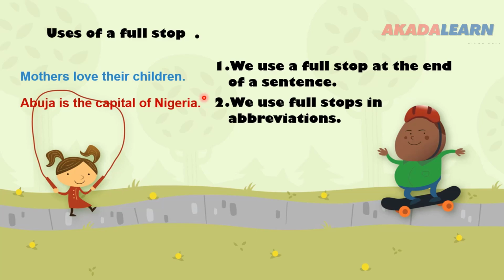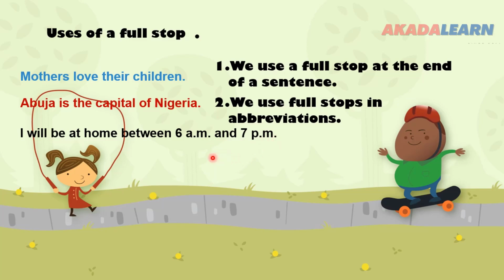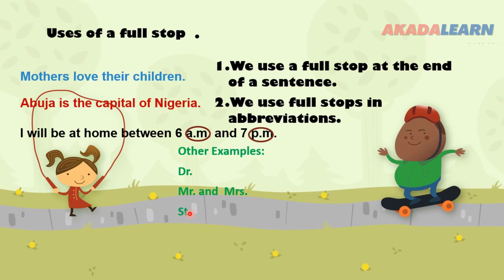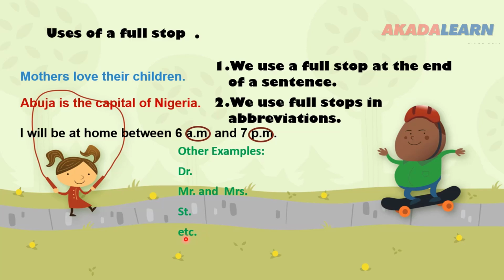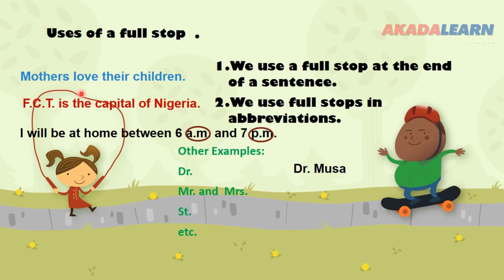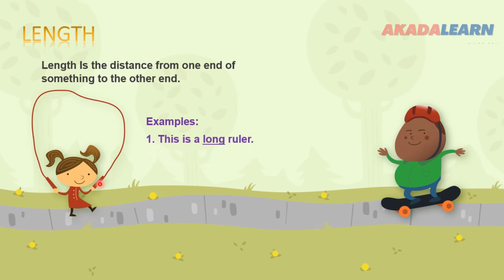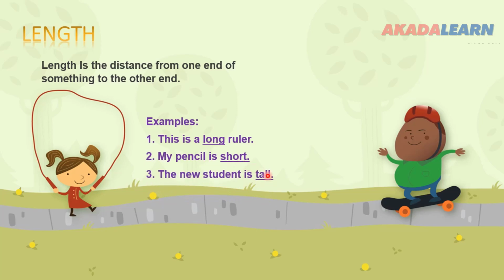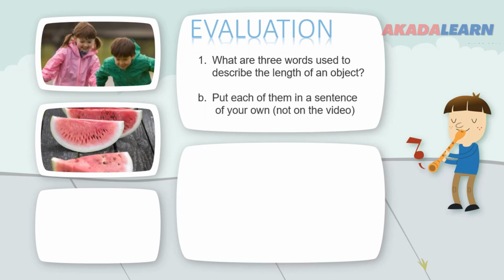18 - English Studies | Basic 1 | CONCEPT OF PRINT USES OF A FULL STOP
In this English Studies video, we cover "CONCEPT OF PRINT USES OF A FULL STOP" with specific highlights like "Concept of Length".